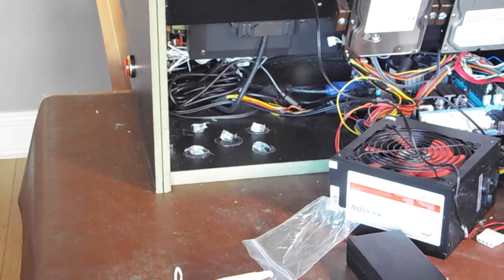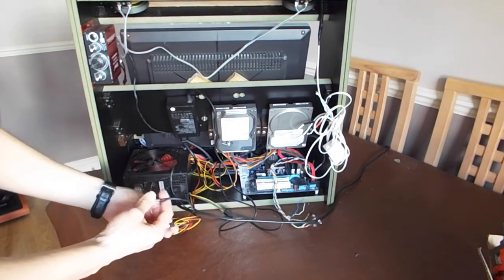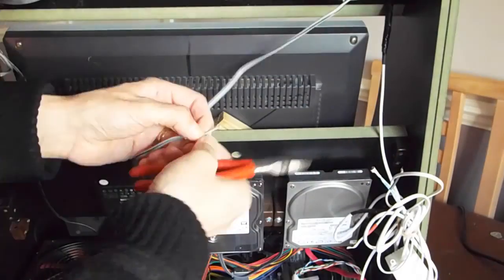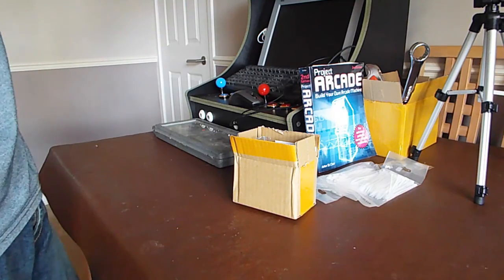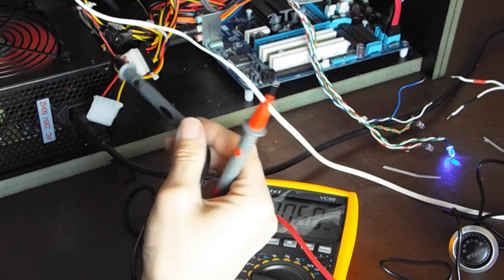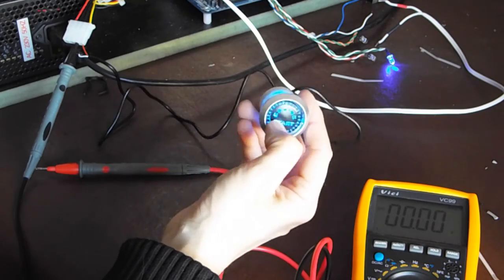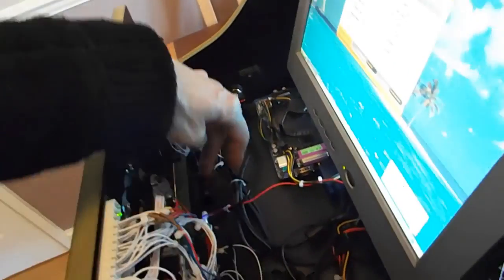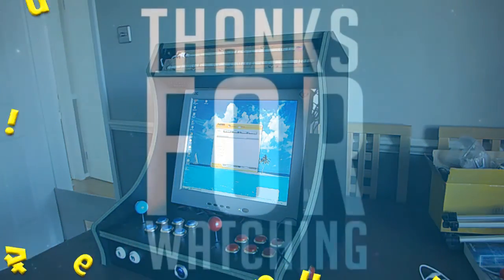MAME Bartop Arcade Machine build. Part 13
This week I discover my mistake on the amp wiring and mod / fit a car engine stop button to the control panel.